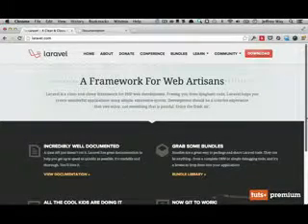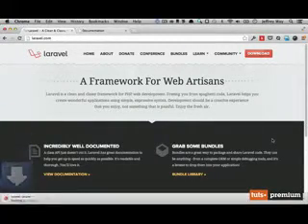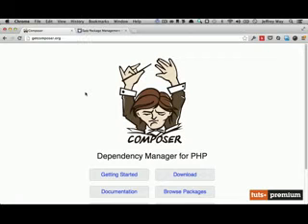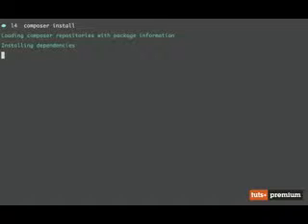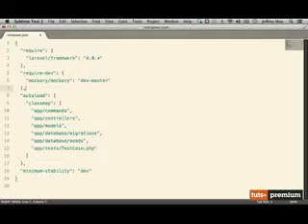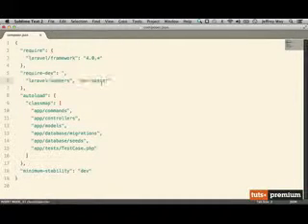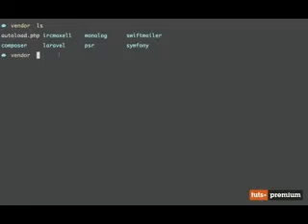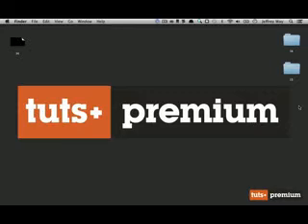Laravel 5 Lesson 2 - Installation and Composer2